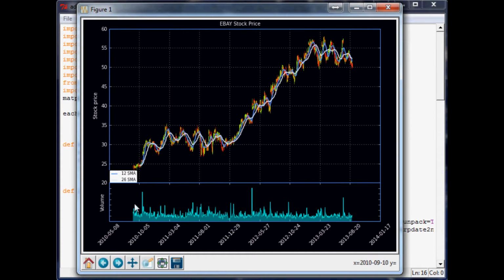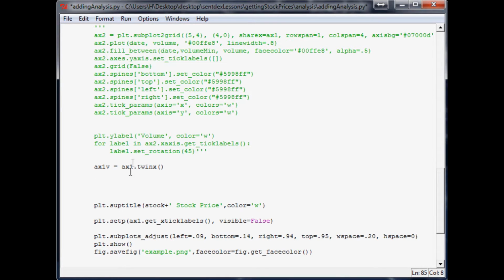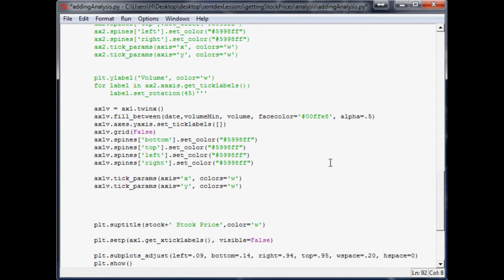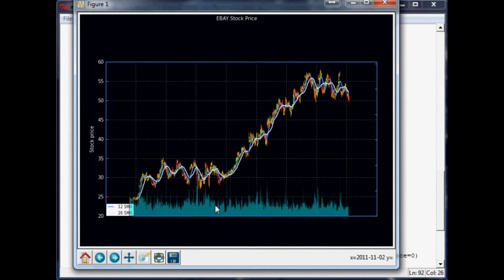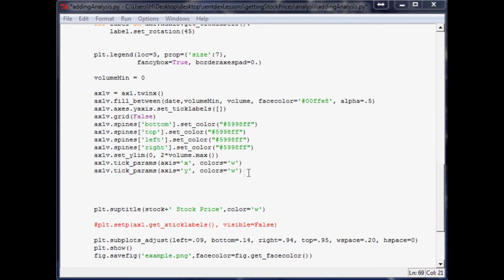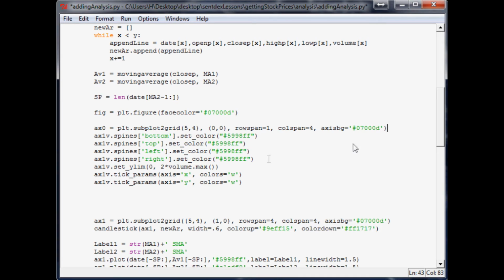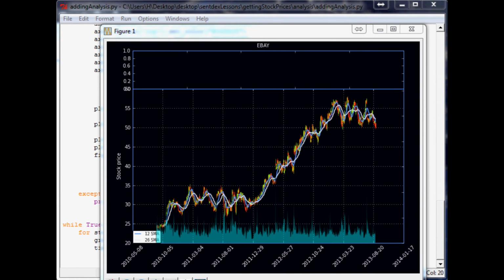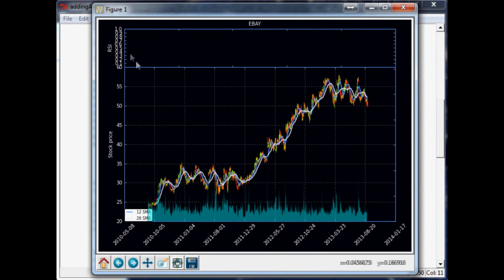Charting Stocks and Forex in python Part 17 - Overlay a stock's volume in matplotlib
This is the seventeenth video in the series for stock price analysis, teaching you how to overlay the volume

data to your candlestick stock price graph in matplotlib. The purpose of the videos in this series is to

teach you how to program your own charting and technical analysis of stocks or Forex.

This is beneficial for you if you plan to do any sort of algorithmic, high-frequency, or any sort of

automated trading.

Sentdex.com
Facebook.com/sentdex
Twitter.com/sentdex